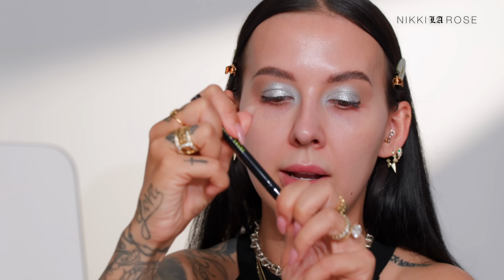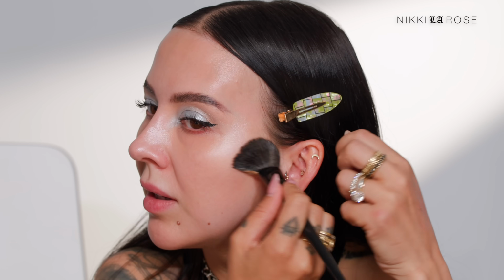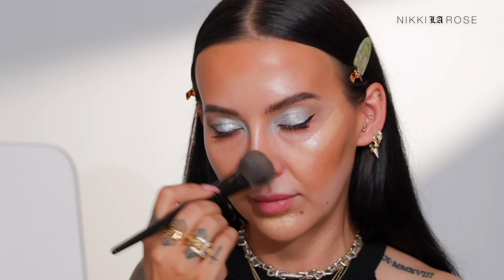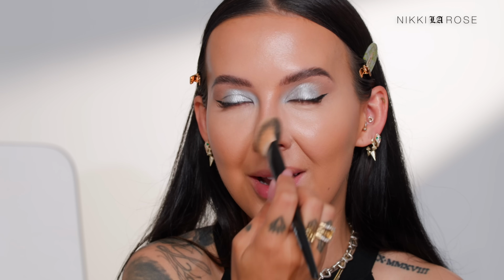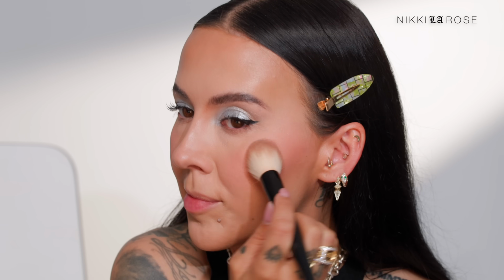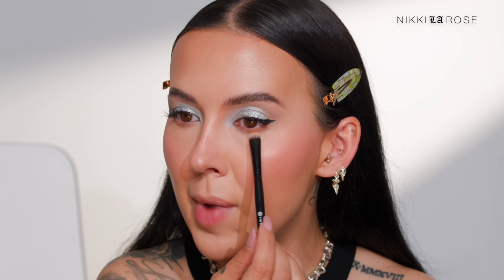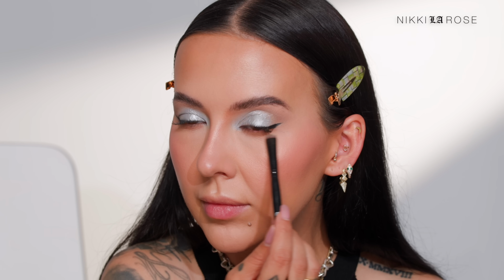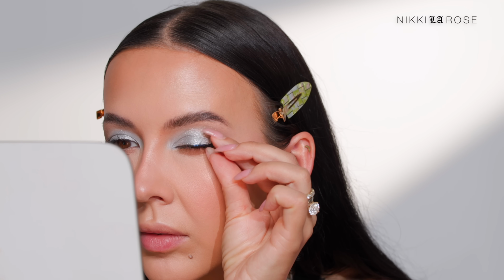STEP BY STEP: Luxury Makeup Tutorial "DRUGSTORE"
Loved doing this glam look using all drugstore products! I hope you enjoyed this look!
Links to all products used are below ⬇️
Maybelline super stay 24H skin tint
L’Oréal true match concealer
L’Oréal Lumi Glotion in light
KISS lashes 03 cut in half
L’Oréal panorama mascara
Maybelline tattoo studio liner in bold brown
Nyx wonder stick blush in light peach/baby pink
Maybelline tattoo studio ink liner pen in black
Maybelline build a brow
Elf brow wow
Nyx nude truffle liner
Milani keep it full gloss in luminoso
L’Oréal matte lipstick in 143 le mauve
Elf halo glow in shade 2
Half caked star bright in bright eyes
Colourpop jelly much shadow in foiled plans
Colourpop precious metals palette
Rimmel London natural bronzer in 022 sun bronze
Milani cheek kiss cream bronzer in 120 spilling tea
Elf halo glow setting powder in light pink
Milani make it last setting spray
Essence Pure nude baked blush in pretty peach
My BK Beauty brushes are linked here ⬇️
Now let’s be friends!
Discounts codes are listed below!⬇️
✨Velour Lashes✨
NIKKI20
✨NATURIUM✨
✨Elcie cosmetics✨
✨BaeBrow✨
Use code- NIKKIBAE
For 15% percent off
✨Bodyography✨
Use code- NikkiLaRose15
MAIL🏡💌📪
Makeup by Nikki la rose Inc
25876 The Old Road suite 215